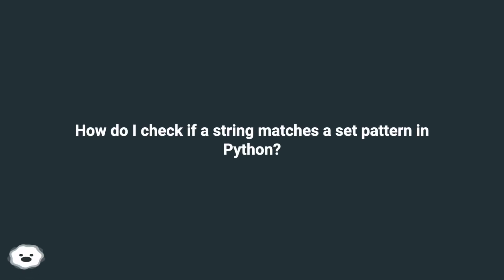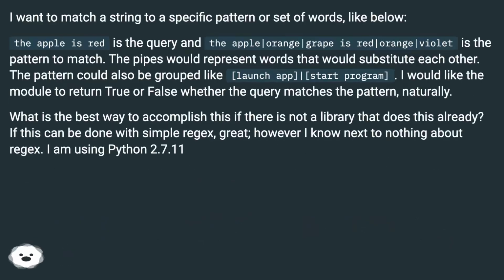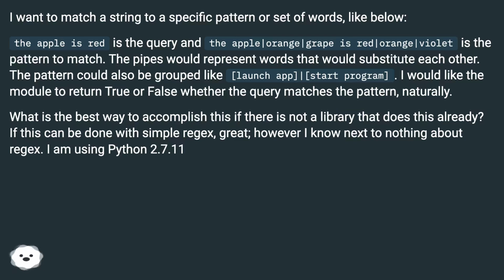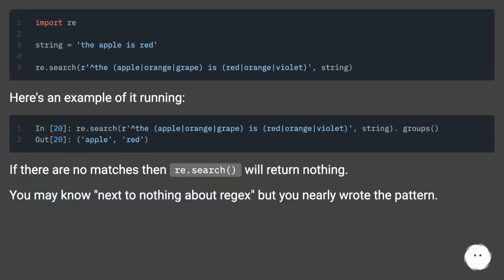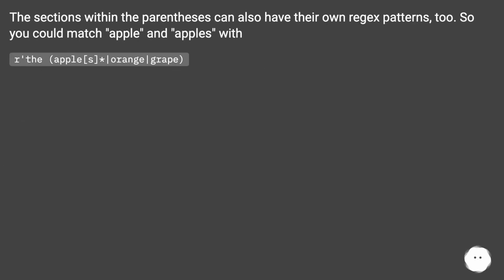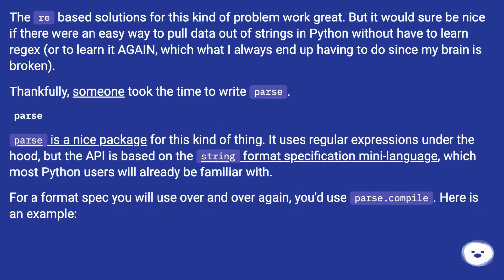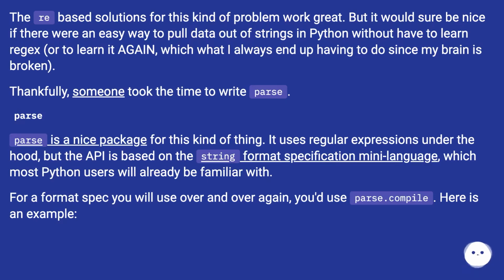How do I check if a string matches a set pattern in Python?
Chapters
00:00 How Do I Check If A String Matches A Set Pattern In Python?
00:39 Accepted Answer Score 6
01:14 Answer 2 Score 3
01:52 Thank you